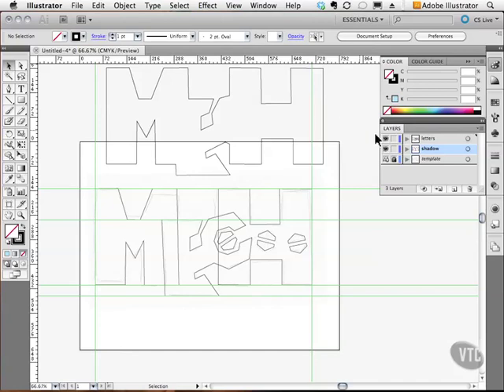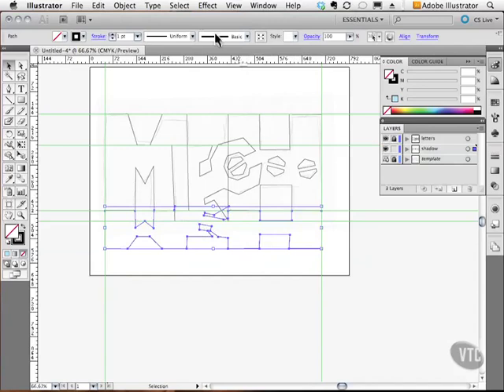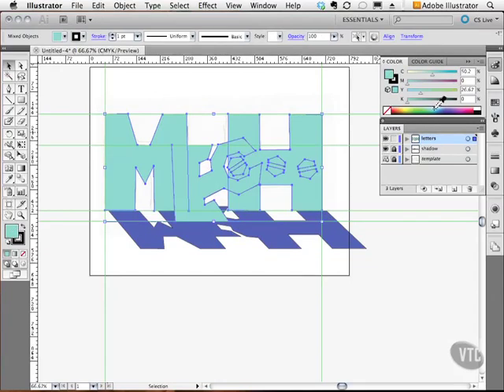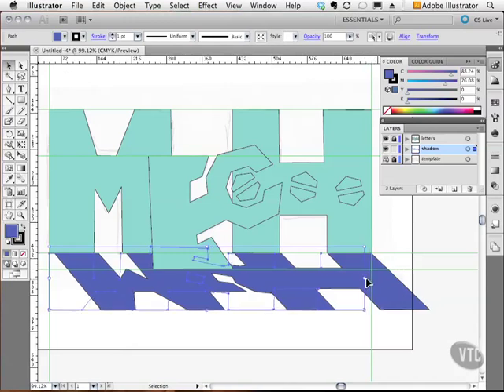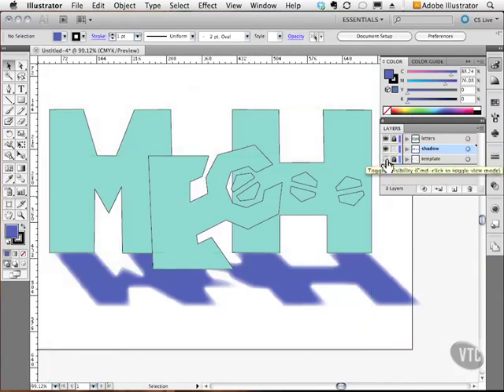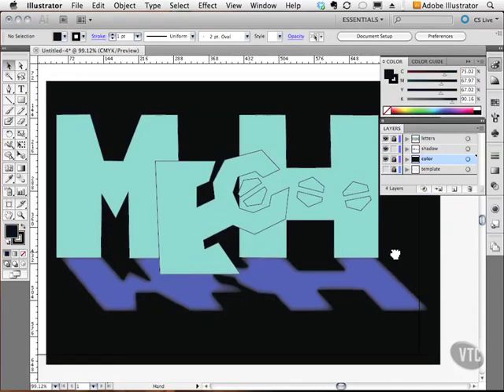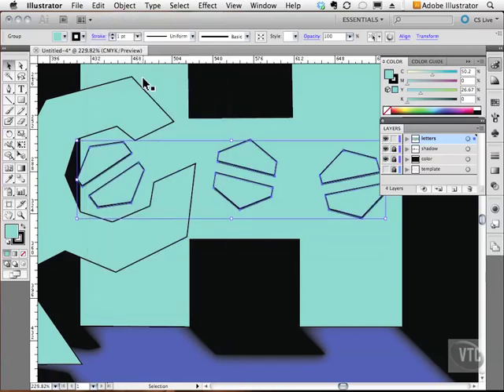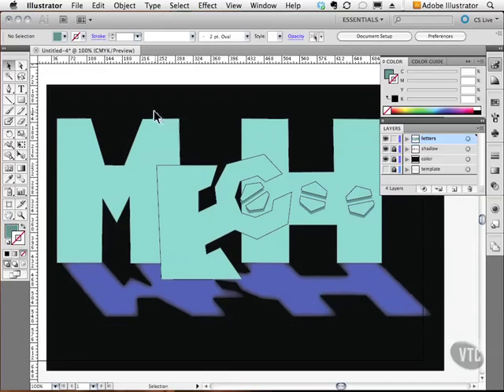1905 Mech Logo Shadow